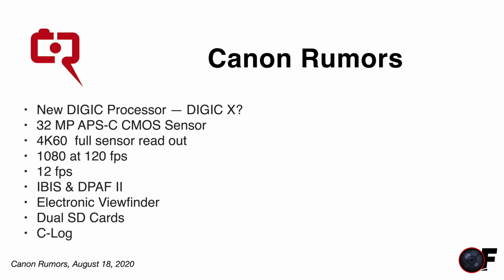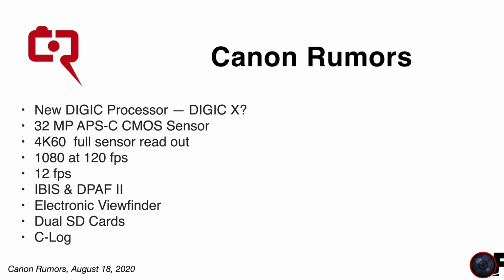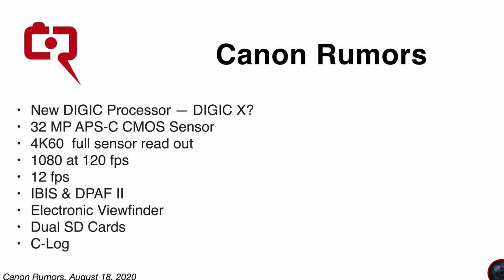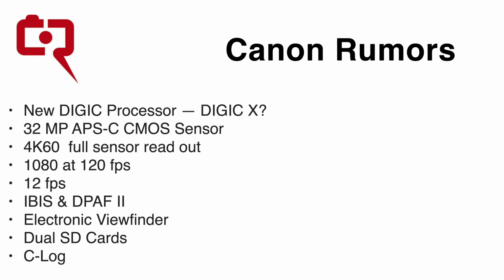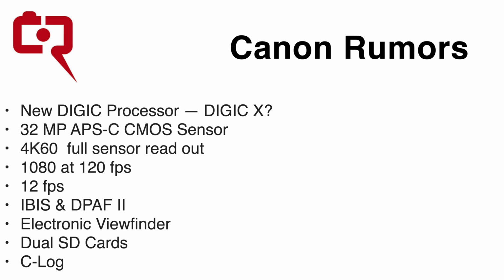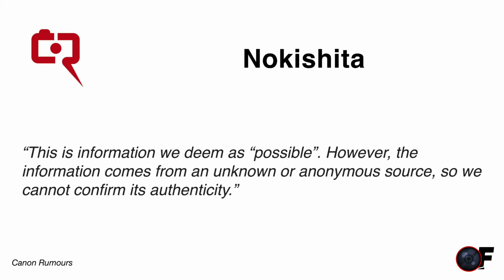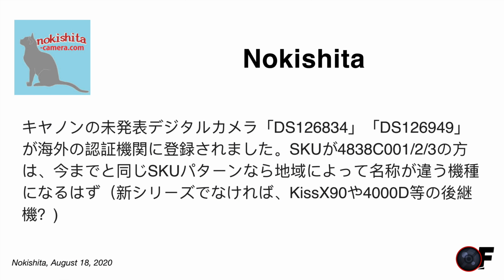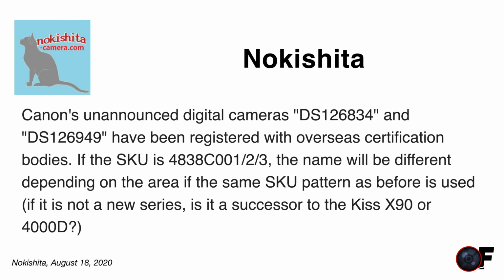Canon M System Camera — 4K60 | Digic X | Dual SD | C-Log?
👍👍 THANK U KEEP SUPPORTING 👍👍
- Preorder a7S III
- R5 preorder
- R5 preorder
- R6 preorder
- R6 preorder

👍 Gear - accessories 👍
- Amazon Basics Tripod
- SanDisk 128GB Extreme Pro
- prograde cobalt 325gb
- prograde cobalt 325gb
- Prograde Thunderbolt reader
- Two LP-E6N batteries $21
- Grey/white balance card

👍 Gear - bodies & lenses 👍
- Sony a7 III
- Sony a7S II
- Sony a6600
- Sony a6100
- Canon EOS R
- Canon 90D
- Canon 50mm 1.2
- Canon RF 15-35
- Canon M6 Mark II

- RF 24-70mm f/2.8
- RF 15-35mm f/2.8
- RF 85mm f/1.2
- RF 24-240
- 50mm f/1.2
- RF 28-70
- 24-105 f/4
- RF 35mm f/1.8

- Canon EOS R5 Overheats in 4K

👍Special Thanks 👍
Peter Gregg, CanonRumors.com

👍 Gear Used 👍
Canon 70d, Canon 50 f1.2 @ f/2, Tascam DR10-L

0:00 Start
0:40 Canon R5 Giveaway
0:58 New Canon M System camera
6:15 Panasonic S5 Photo
6:42 Canon registered two new cameras